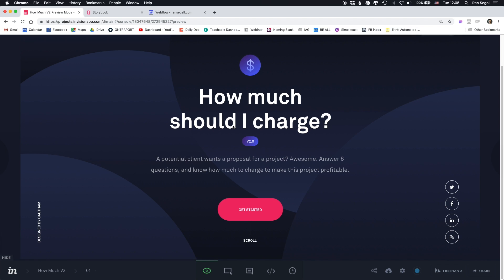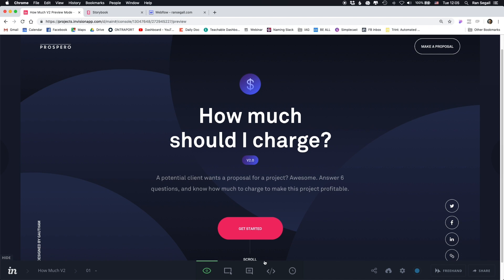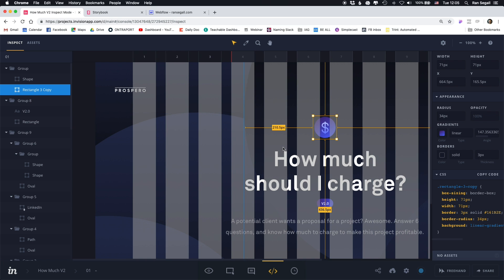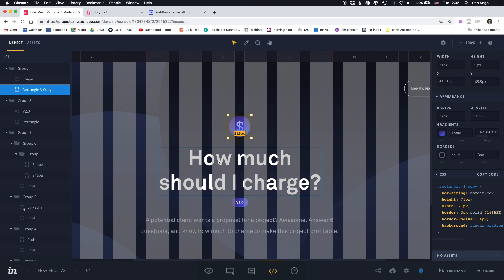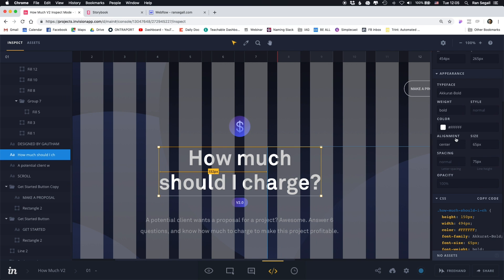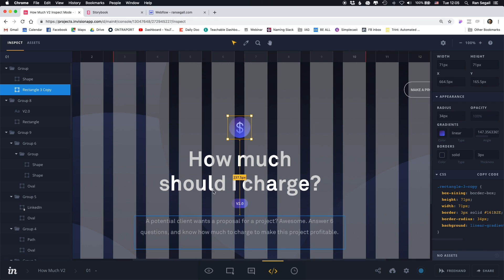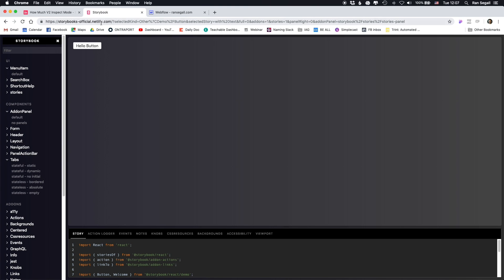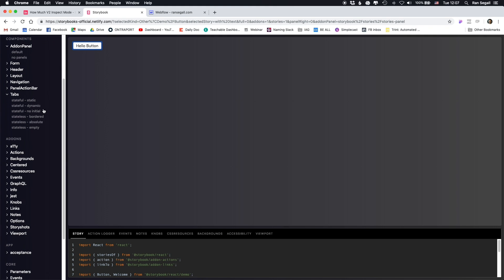Designers & Developers Workflows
Tools mentioned in this video:
Learn how to build custom designed websites with Webflow with "The Webflow Masterclass": thewebflowmasterclass.com